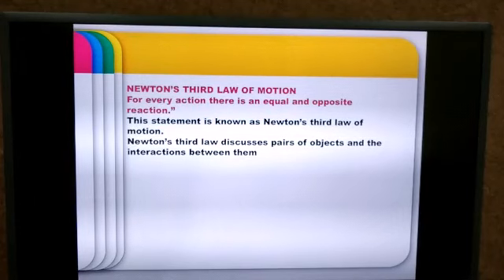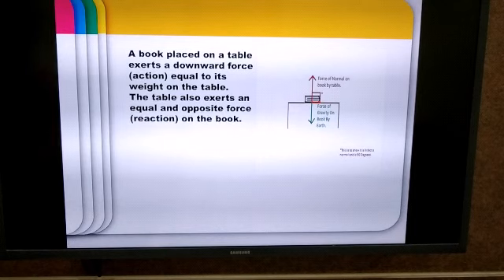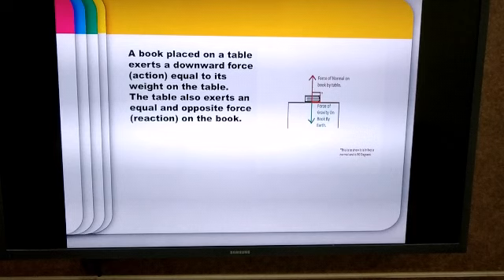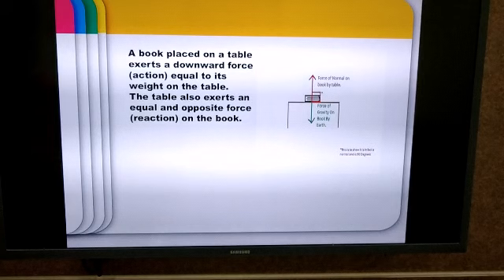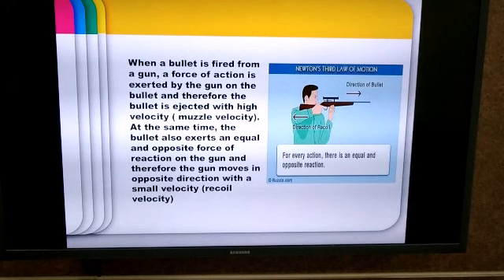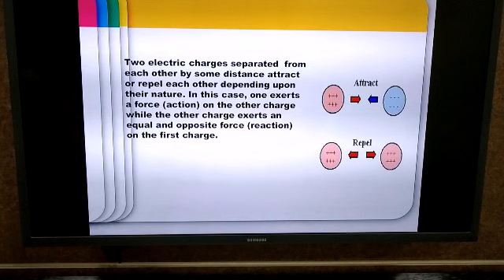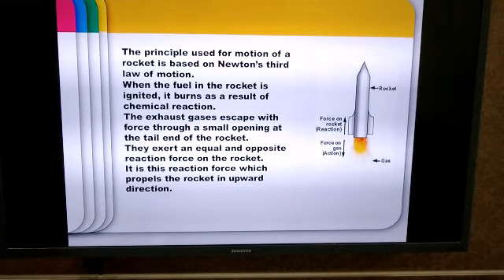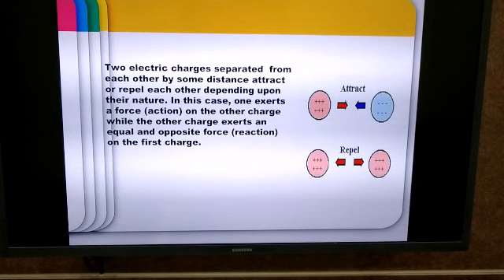STD IX SC.1 CH.1 Laws of motion Part 16